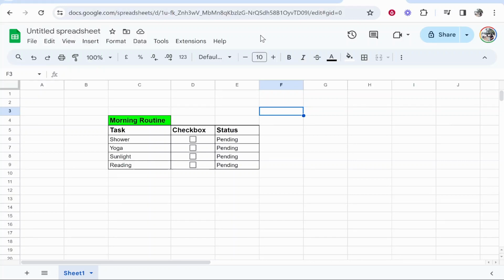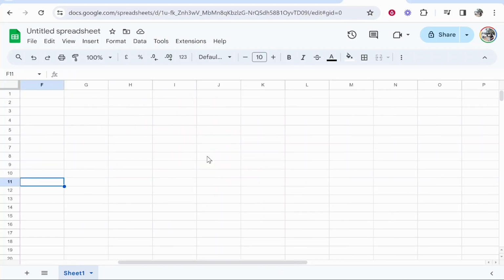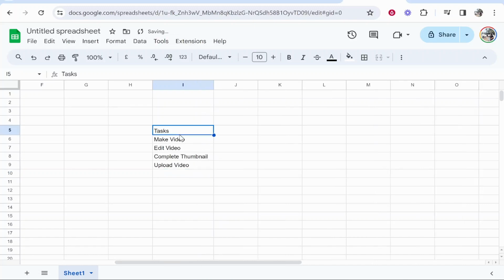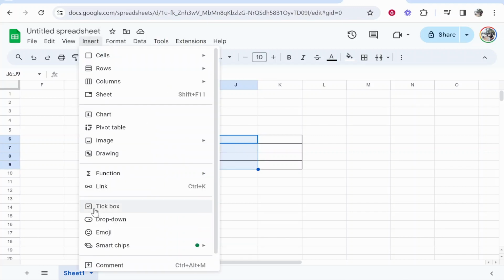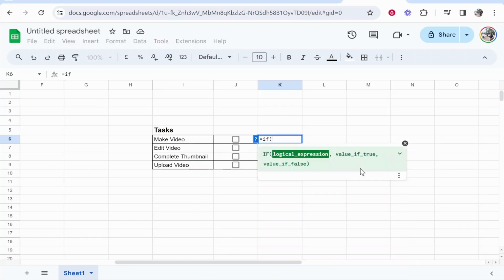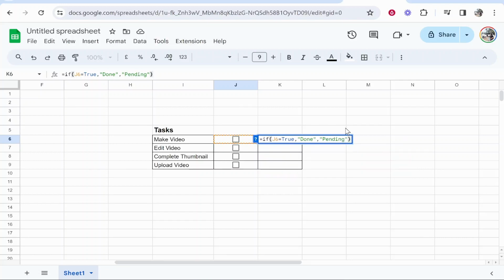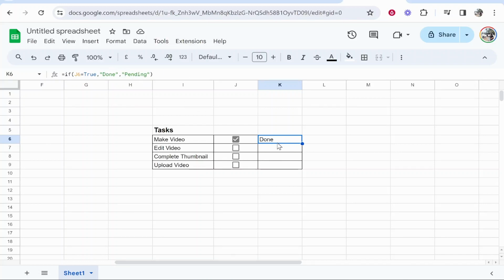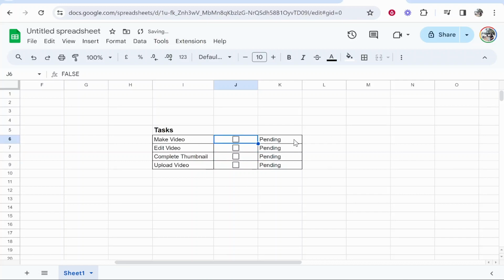How To Create a Checklist in Google Sheets (Step By Step)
In this video, I show you how to create a checklist in Google Sheets. This is a simple checklist that is perfect for a to-do list! Follow this step by step video and create a Google sheets checklist in minutes.